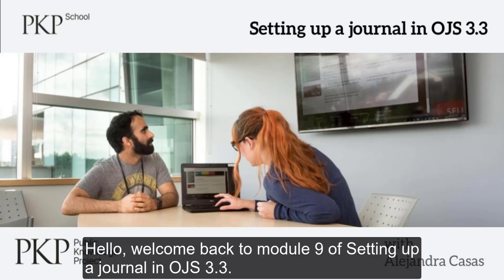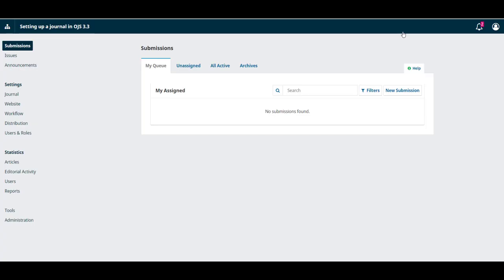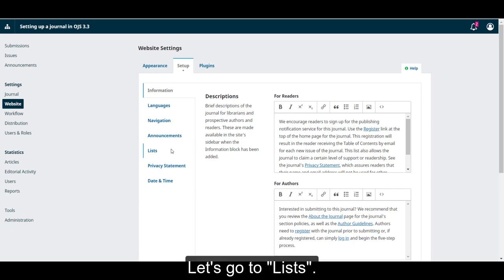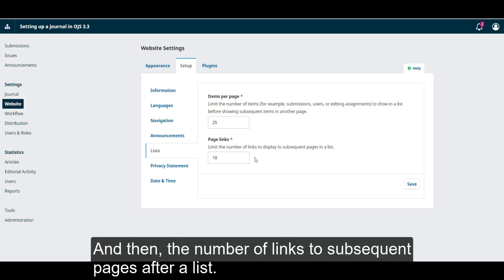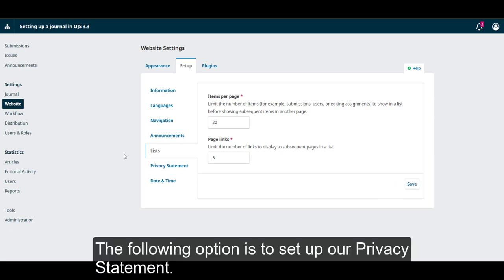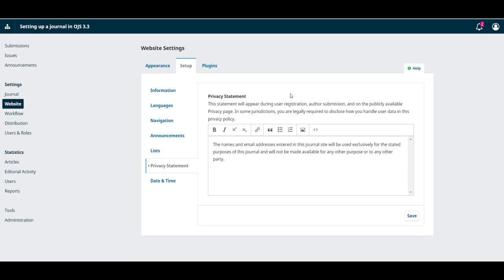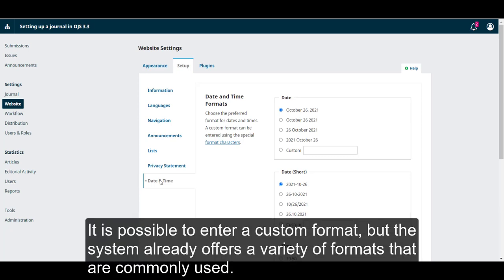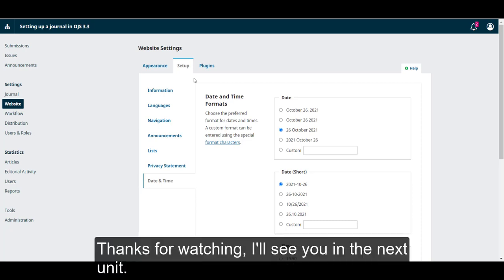Setting up a journal in OJS 3.3. Module 9: Website Settings. Unit 6: Other Website Settings.